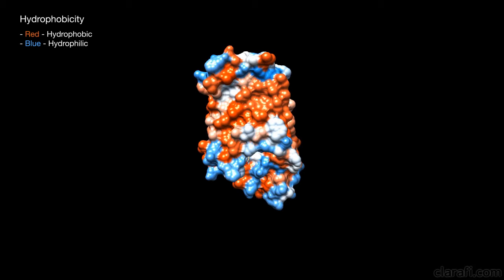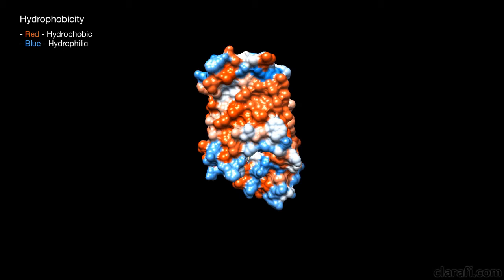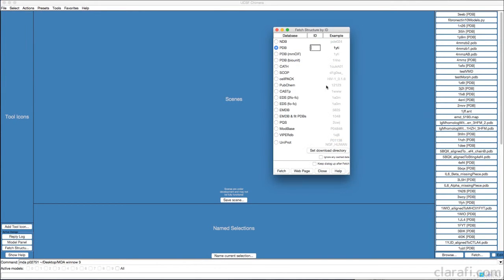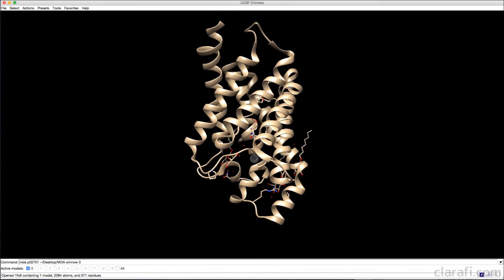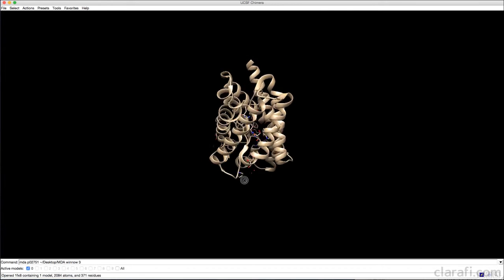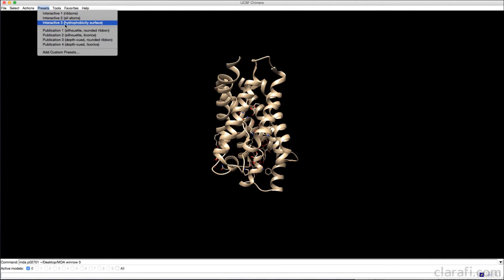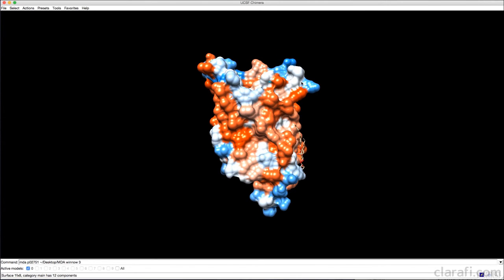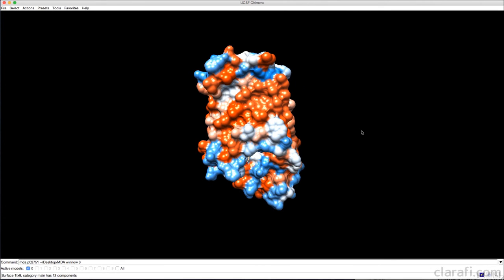From Structural Data to 3D Animation Software - Chap13 Hydrophobicity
Learn about the molecular visualization software to 3D animation software workflow, with lessons in three popular molecular viewing softwares: Chimera, Pymol and VMD.